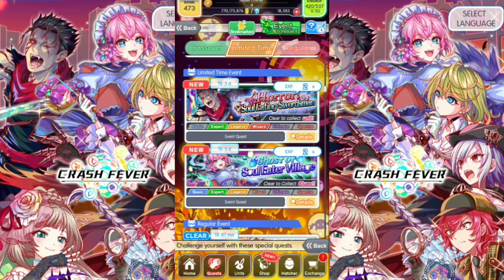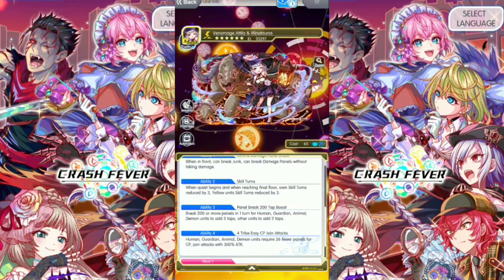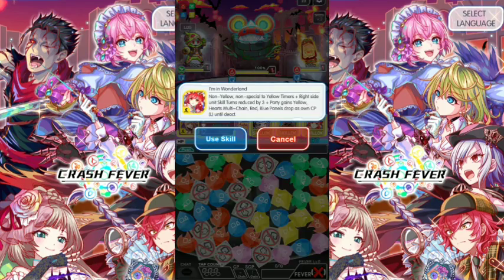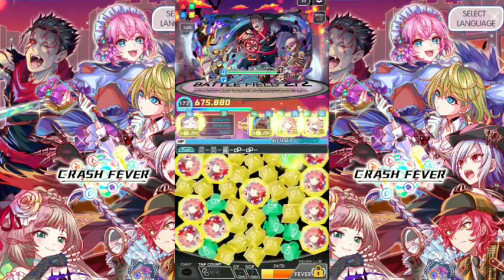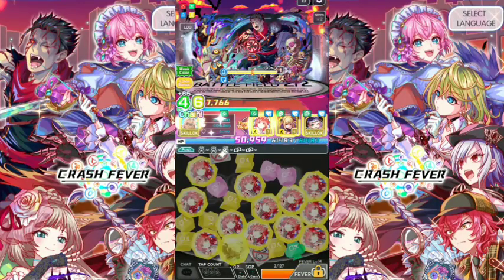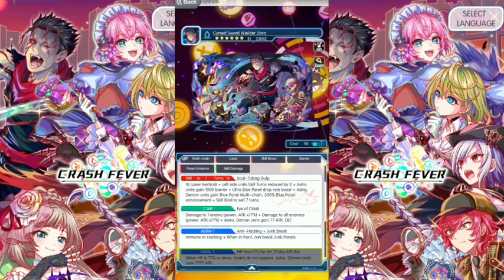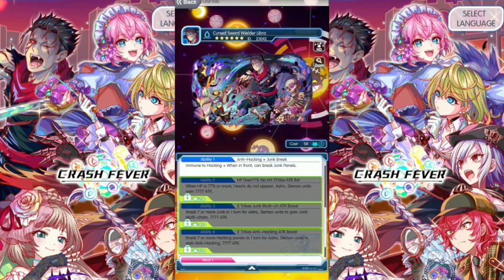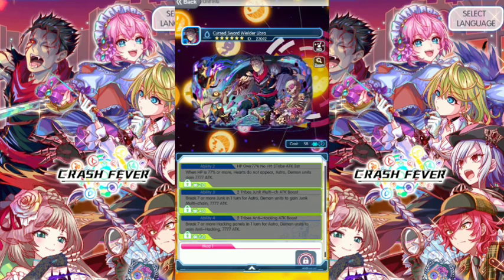Horror Soul Eating Swordman CRASH FEVER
Global 6th Anniversary part 1
Boss Color Blue

Recommended Unit
Yellow Unit
Ability 1; Junk Break
Damage ignore DEF
DEF to 0

Reward
Curesd Sword Wielder Libra
Astro Demon
Balanced Type
Cost 58

-- TIMESTAMPS --
00:00 Horror Soul Eating Swordman
00:19 Guide & Tips
03:36 Curesd Sword Wielder Libra